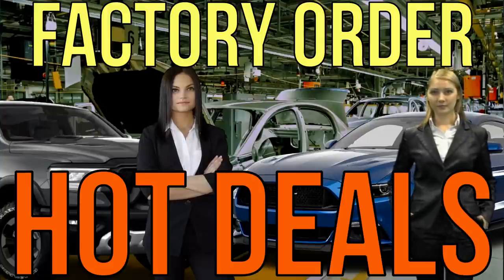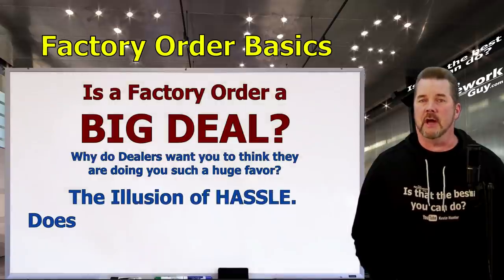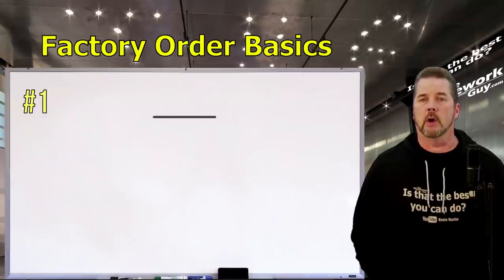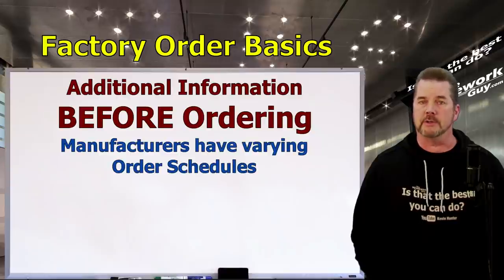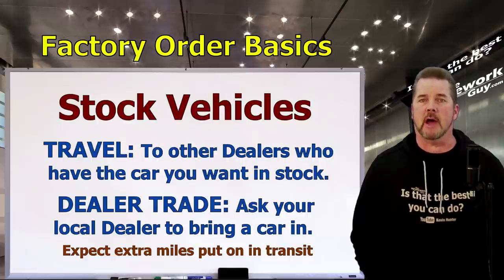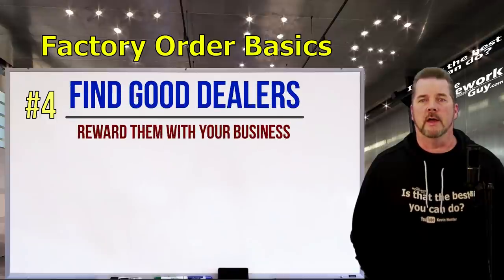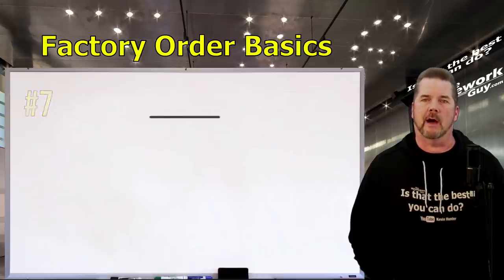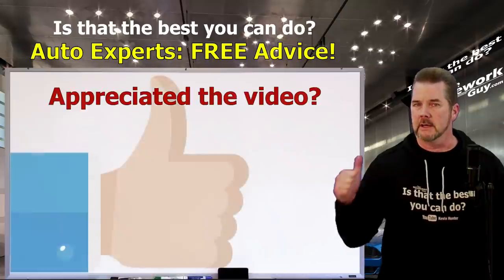FACTORY ORDER A NEW CAR. GO MANUFACTURER DIRECT, SAVE MONEY ON NEW CARS 2022: The Homework Guy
NEW CAR ORDERS, STRAIGHT FROM THE FACTORY. EASY AS PIE. LIKE DRIVING A BRAND NEW CAR? SAVE MONEY WITH A FACTORY ORDER! DRIVE A SPECIAL ORDER CAR, CUSTOM FOR YOU! Factory Orders are Easy, Convenient, and SAVE MONEY.

A CAR DEALER WANTS TO:
1. SELL every car for the Highest Possible Price.
3. LOAD every Car Deal full of Fees and Finance Products.
4. OFFER Lowball numbers on every Trade Vehicle.

THE HOMEWORK GUY TEAM (THG) HELPS CAR BUYERS TO:
1. BUY a Car from Dealers or Private Party Sellers at the Lowest Price.
2. PAY Cash or Finance with their own Bank or Credit Union.
3. DECLINE Dealer Fees and Finance Products.
4. TRADE / SELL their current vehicle for the Best Value.

For more than 40 years, dealerships have EARNED their lowly reputation by being the masters of predatory selling. Dealers stalk victims relentlessly, often ruthlessly treating the most vulnerable car buyers (like seniors, for example) with little or no conscience. Car Dealers and their Finance Officers have no problem creating financial devastation for their customers with over bloated car loans, and quite often do. We point out the traps and the flaws of the process, and help car buyers get by all the nonsense without being ripped off. We promote fairness, honesty, and transparency, and we’d love to see a few dealers join our mission!

1. What you need to know before buying a car.
2. Information you need when buying a car at a dealership.
3. Benefits of Buying a Car from a Dealership or Private Party.
4. Questions to ask at a Dealership
5. Car buying tips and tricks from the experts
6. How to Buy and Pay for a Car with Cash
7. Using Carmax, Edmunds, TrueCar, Autolist, or Kelley Blue Book for Car Pricing Info.
8. Buying a Car out of state.
9. Taking Control of the entire Car Buying Process.
10. What to do if Scammed.
11. Illegal things Car Dealers can do.
12. Understanding Dealer Financing Tricks
13. How to Avoid Dealer Scams.
14. Reactions to Sales Training conducted by Car Trainers.